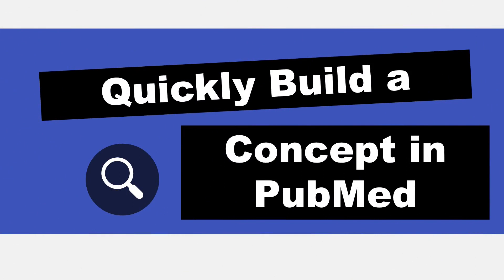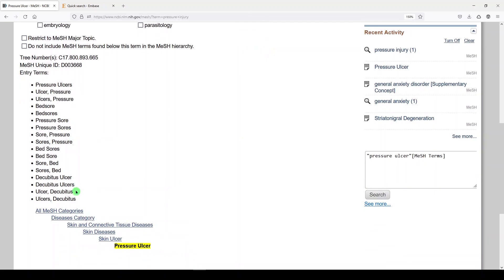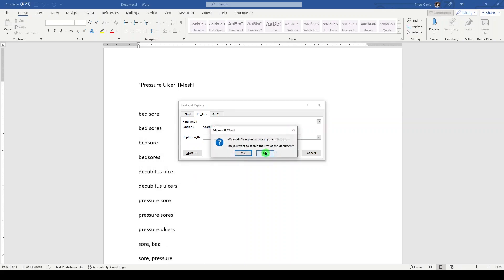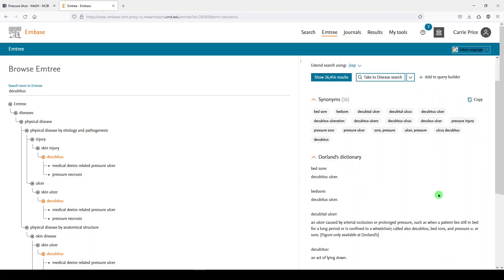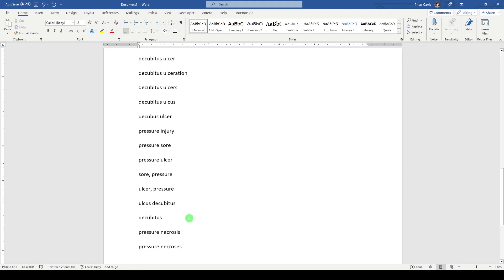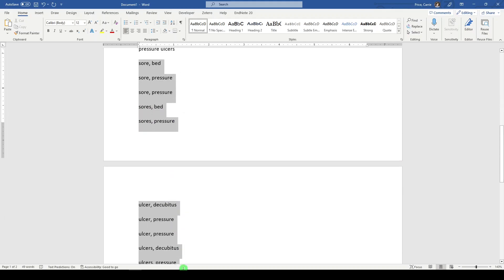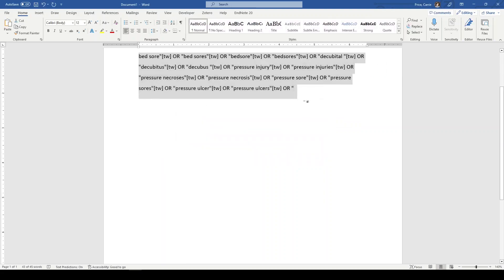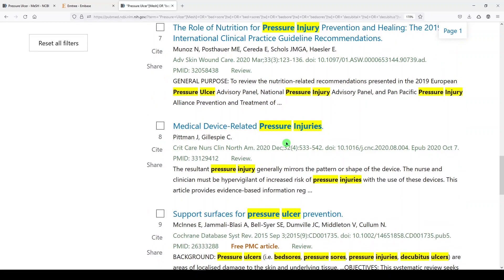Build a PubMed Concept with Me | Five Minute Friday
Follow along as I build a quick and effective search concept for "pressure injuries" in PubMed. This could be useful for putting together parts of a comprehensive search.